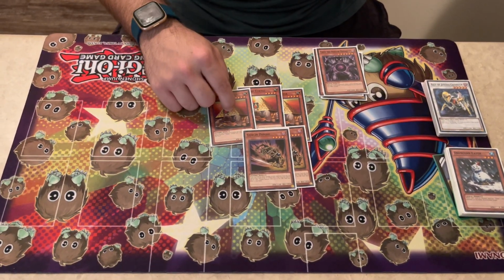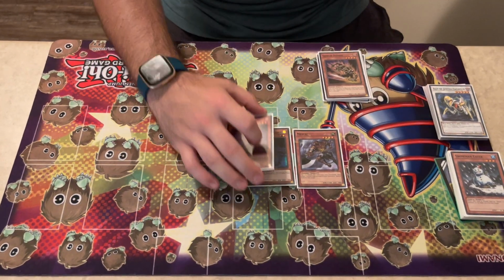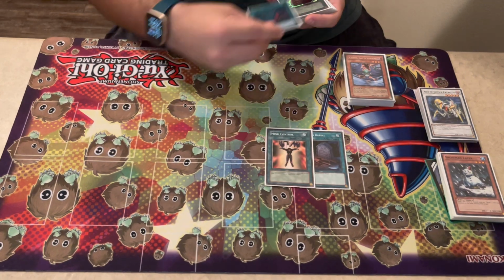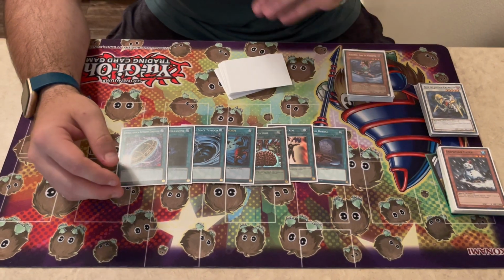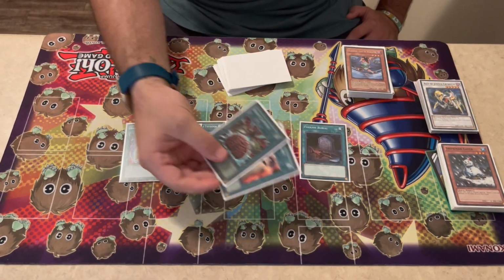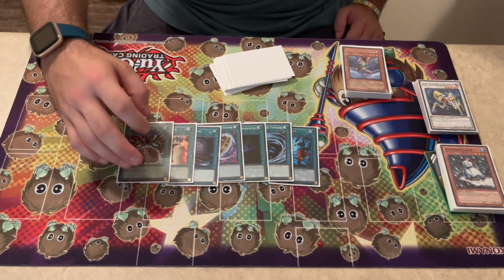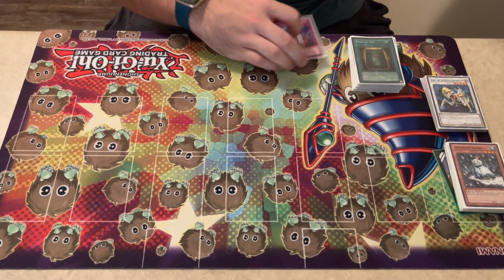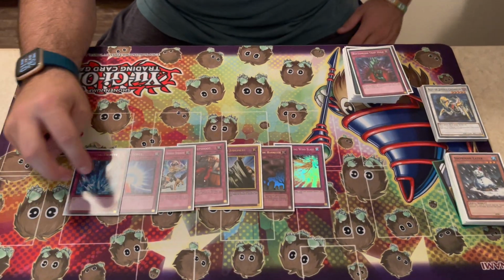ETBattle City Edison! 2nd Place Diva Zombies!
Shout out to the homies @The Top Cut Podcast! The greatest up and coming yugioh podcast!

Also check out our LCS @ETB Games for more events like this and maybe even drop on by to see what all this is about!